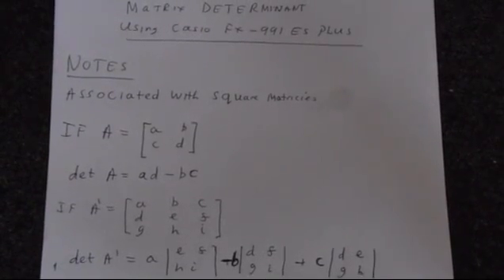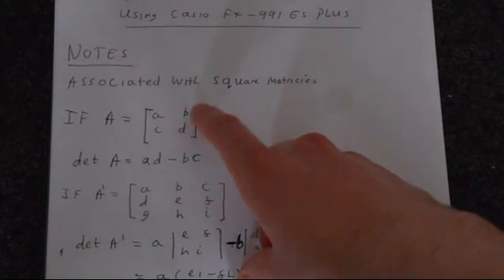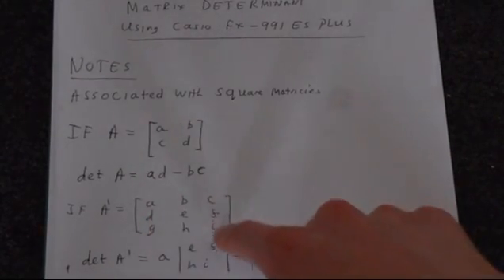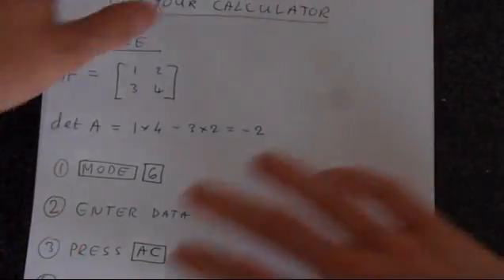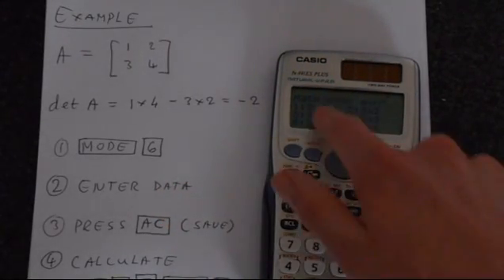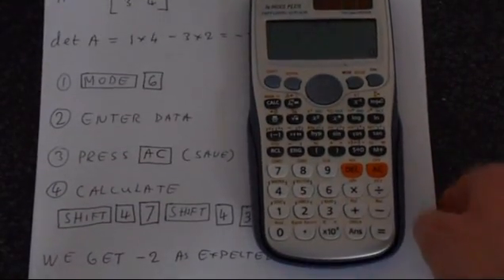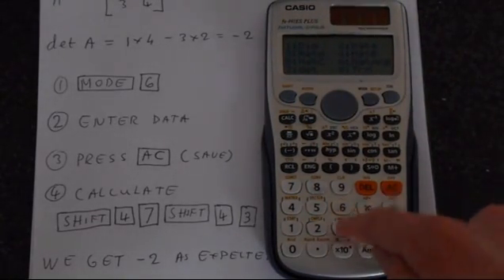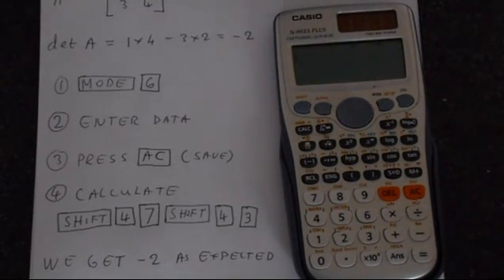Finding The Determinant of A Matrix Using A Casio Fx 991 ES Plus Calculator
This video will take you though the process of finding the determinant of a matrix using a Casio fx-991ES Plus calculator step by step. We will also look briefly at the theory of the matrix determinant.